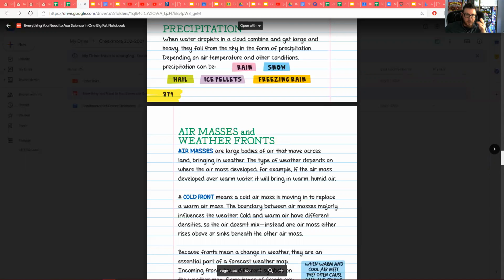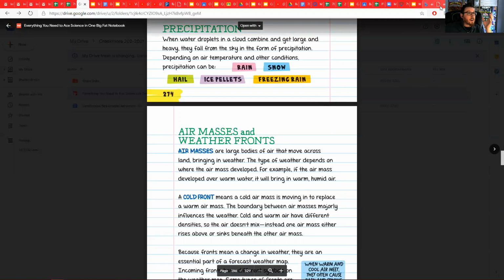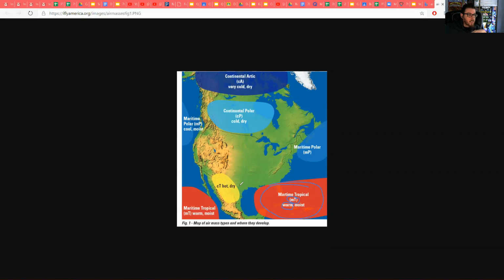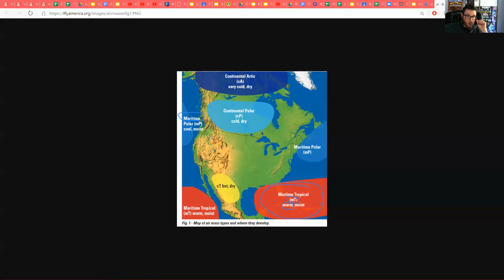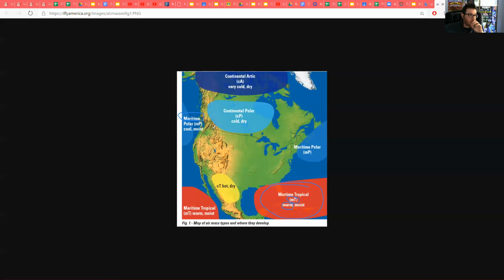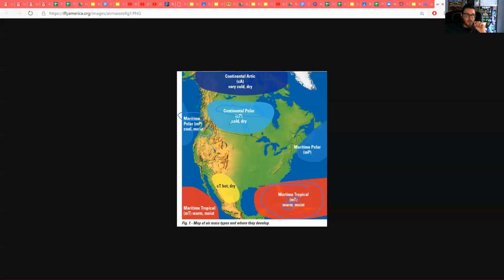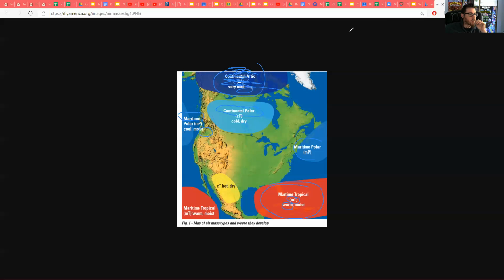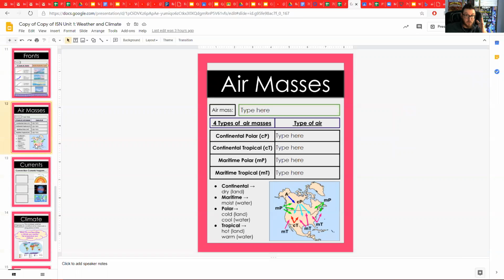Air masses ya'll!!